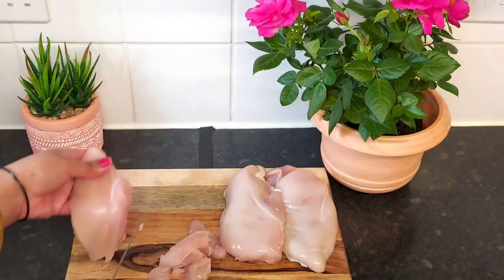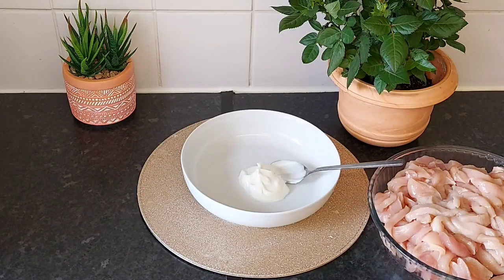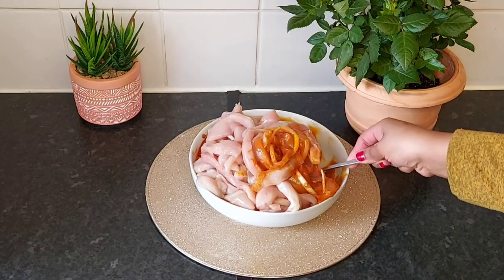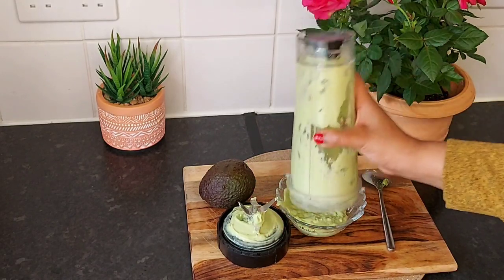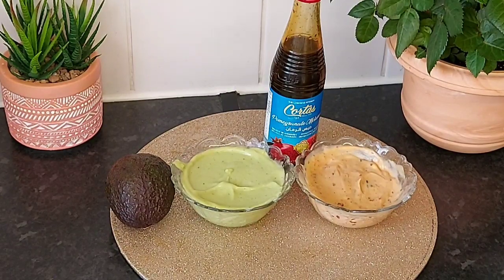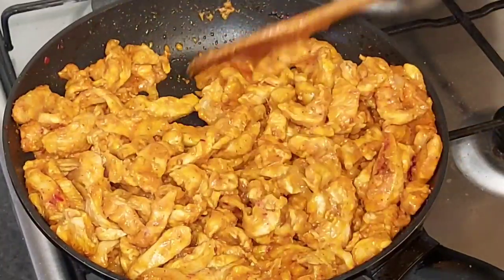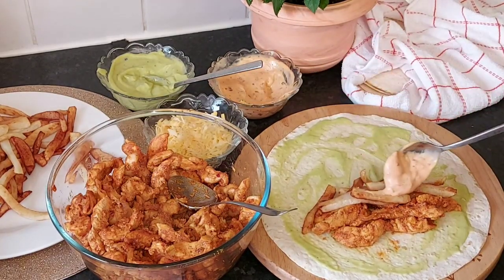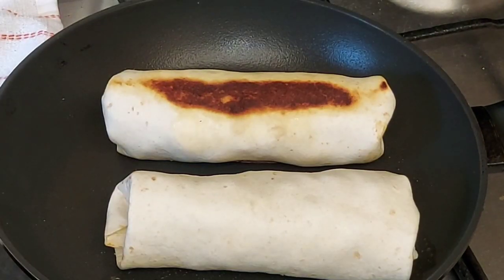Chicken Shawarma Somali Recipes | Best Chicken Fajitas | Easy Chicken Wrap | Amenabeauty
Hey JabiibaZ! Welcome Back To Amenabeauty Channel!

Always Stay Jabiiba!😘
Always Stay Beautiful!😘

D I S C L A I M E R :

You don’t have to use my links  but if you do, it would REALLY help my CHANNEL .All opinions stated in this video is from and by me, Amenabeauty This video may not be re-uploaded onto any other channel or platform without my consent.

Follow Me Somali Makeup Artist